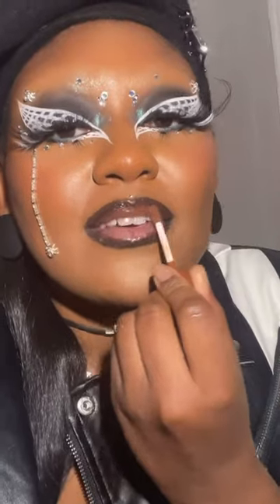Spider Babe makeup look & lipcombo